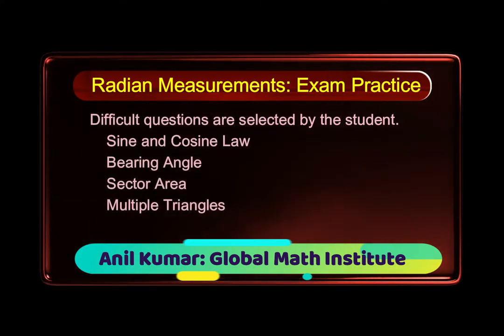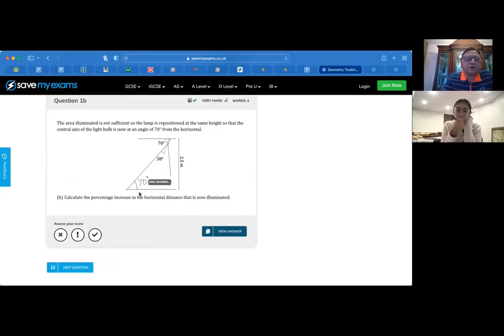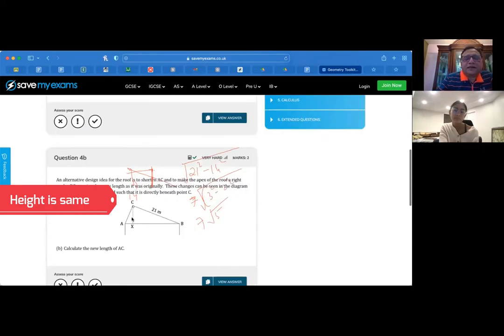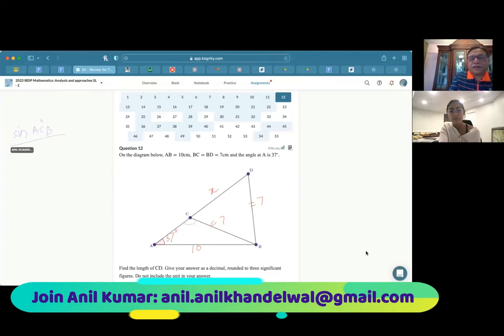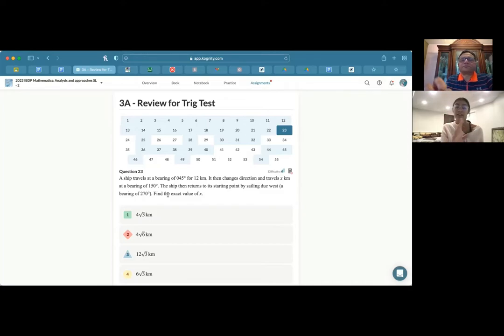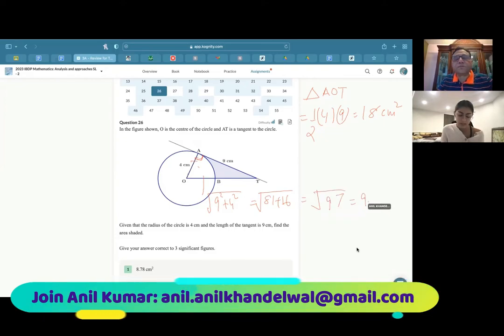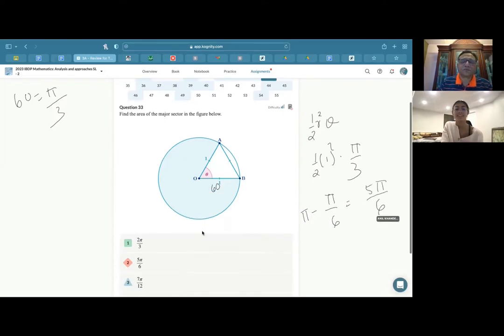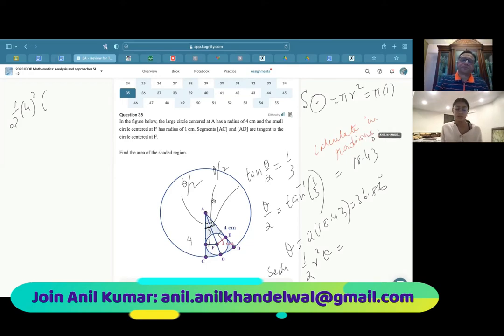Trigonometry IBSL MCR3U Radian Measurements Bearing Angle Sine and Cosine Law Challenge